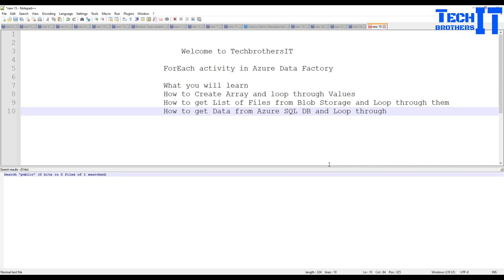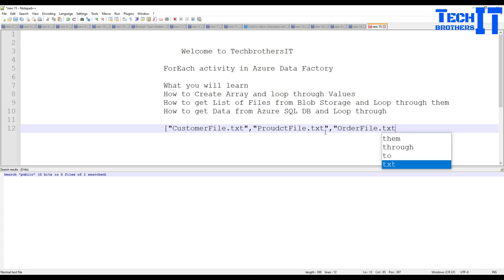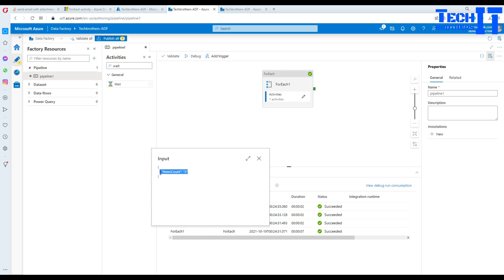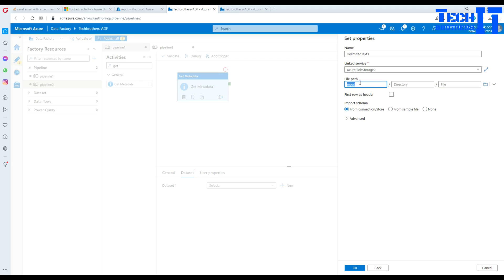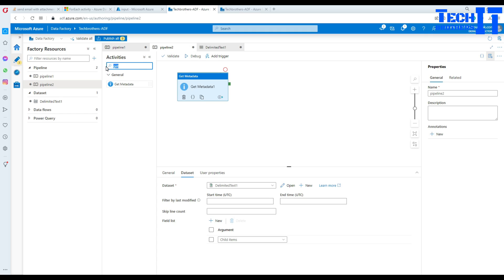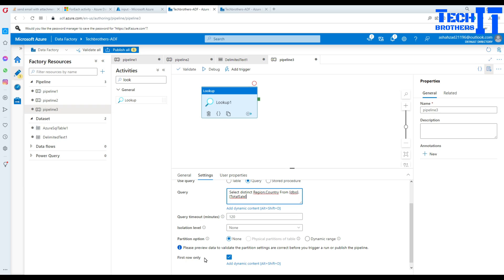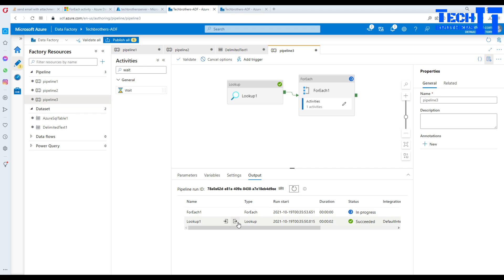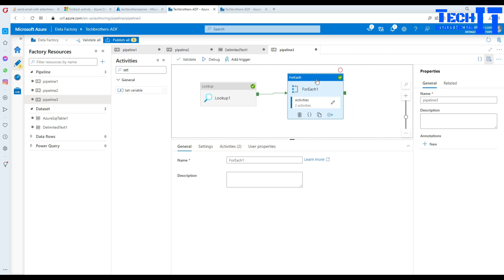ForEach activity Detailed Demo in Azure Data Factory Azure Data Factory Tutorial 2021